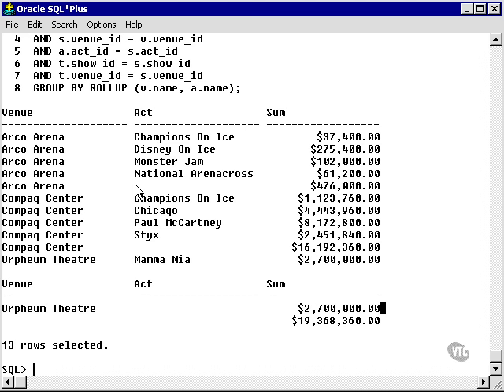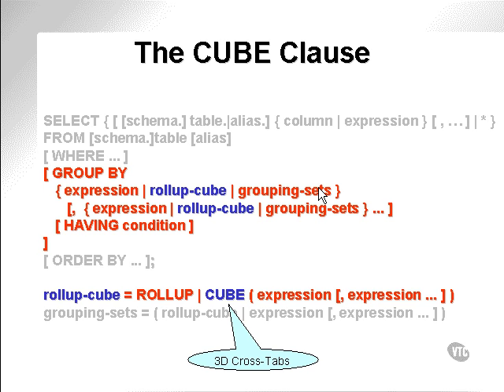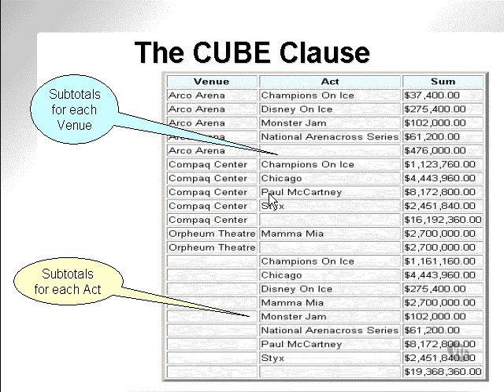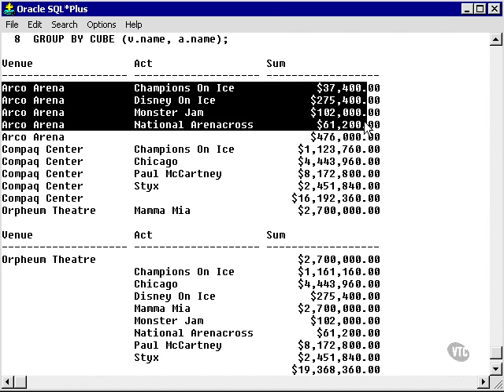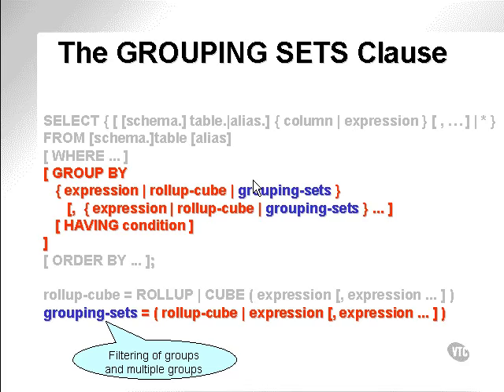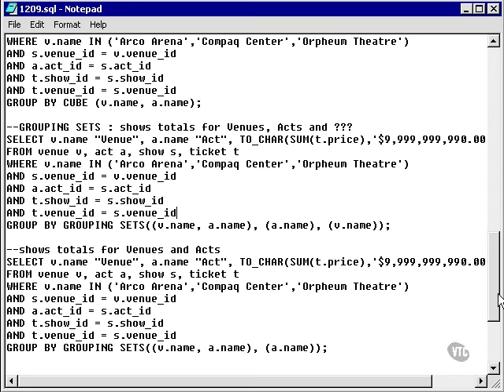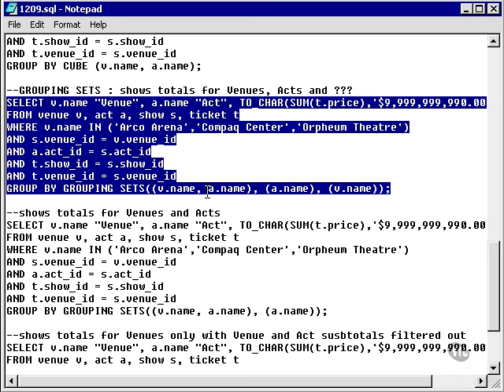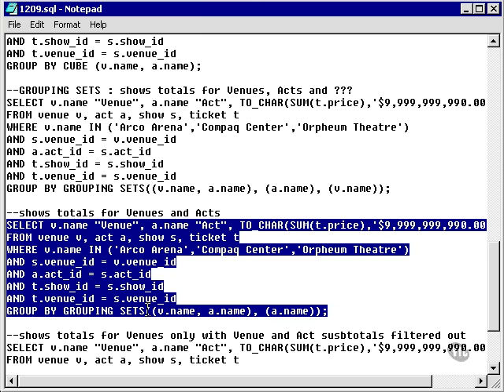ORACLE 8- 1212